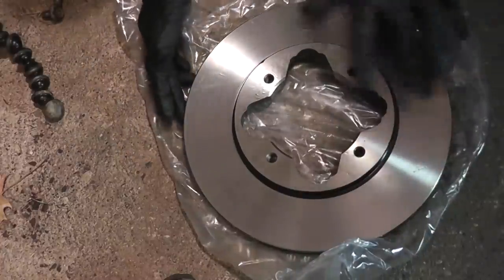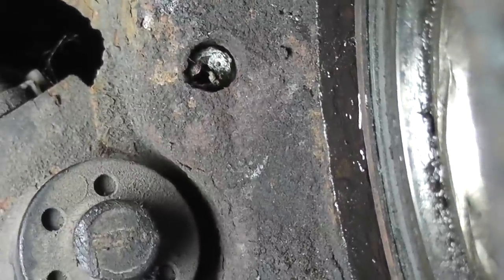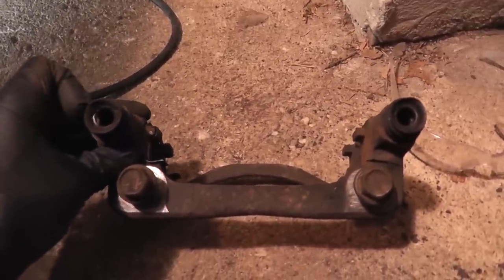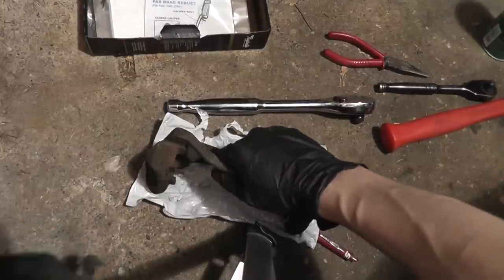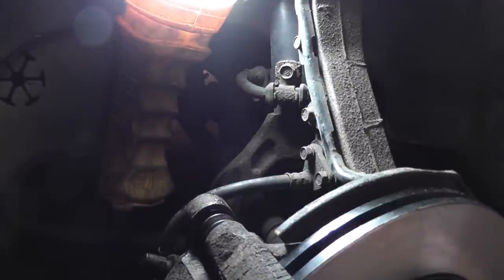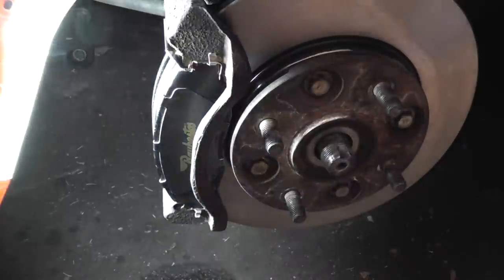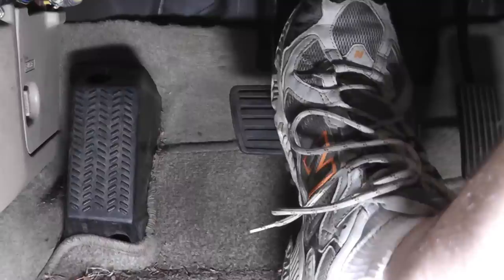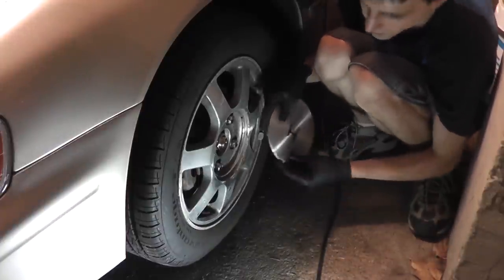1990-1997 Accord Brake Job (Captive Rotor Replacement) Hub Over Rotor Part 2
In this video I show you how to replace captive rotors on 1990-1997 Accords.

On captive rotor designs also referred to as a rotor over hub design the rotor is bolted behind the hub. Which makes it more time consuming to remove than the more common rotor over hub design where the rotor sits on top of the hub.

The job isn't too bad but it will take considerably longer than a more common rotor over hub brake job which you may be familiar with due to the extra steps involved. So be sure to give yourself some extra time.

Due to factors beyond the control of Bushougoma, it cannot guarantee against unauthorized modifications of this information, or improper use of this information. Bushougoma assumes no liability for property damage or injury incurred as a result of any of the information contained in this video. Bushougoma recommends safe practices when working with the tools or equipment seen or implied in this video. No information contained in this video shall create any express or implied warranty or guarantee of any particular result. Any injury, damage or loss that may result from improper use of these tools, equipment, or the information contained in this video is the sole responsibility of the user and not Bushougoma.